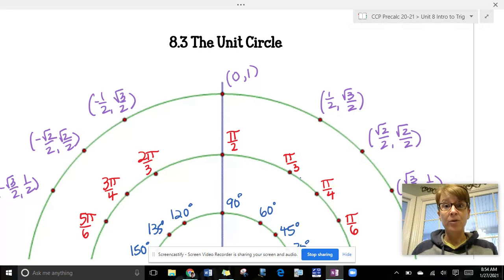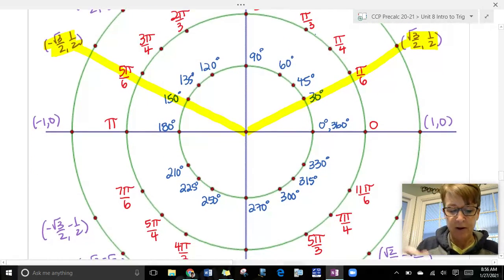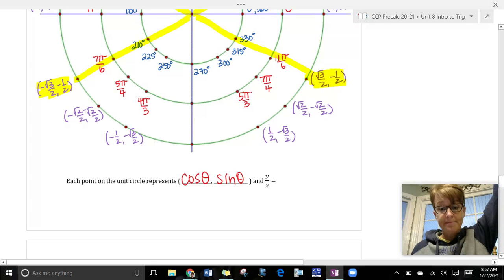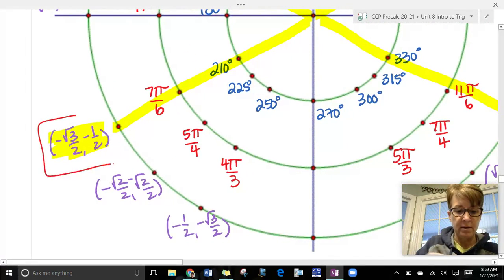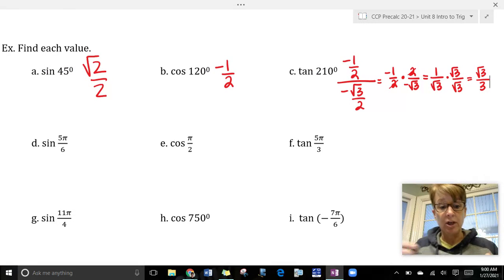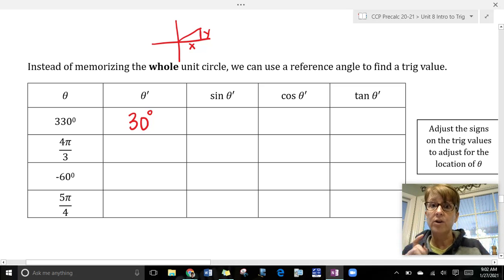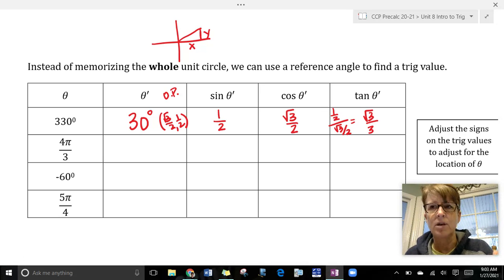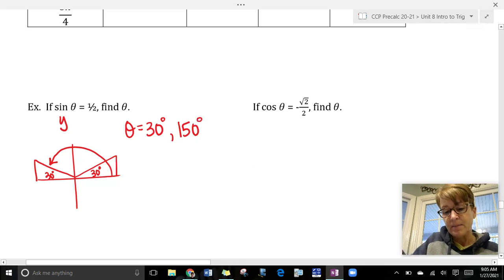8.3 The Unit Circle